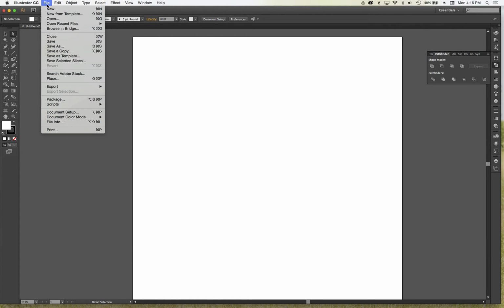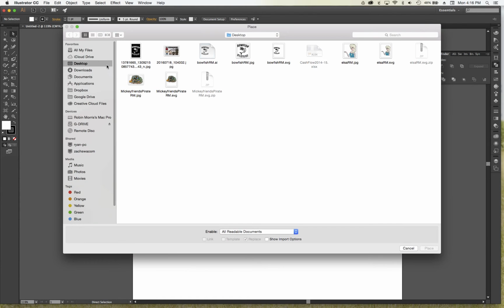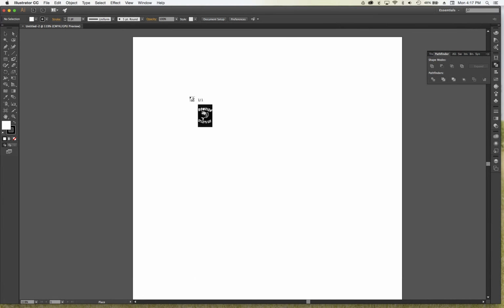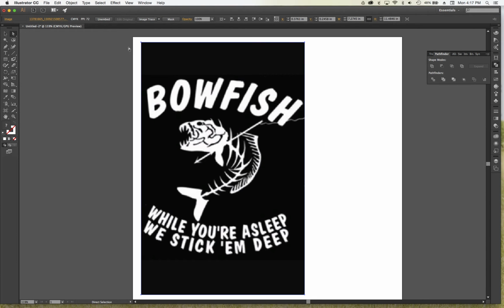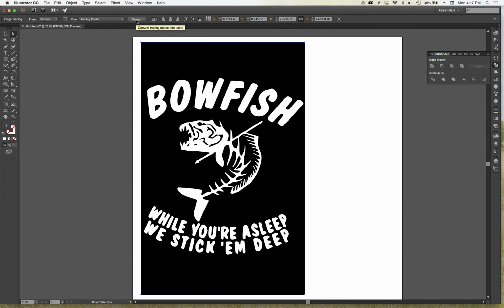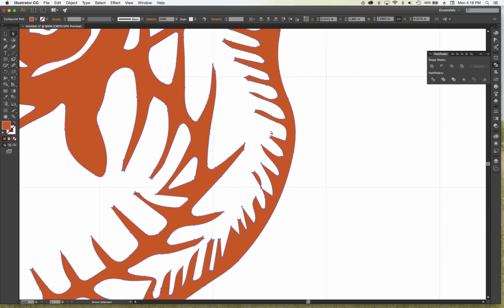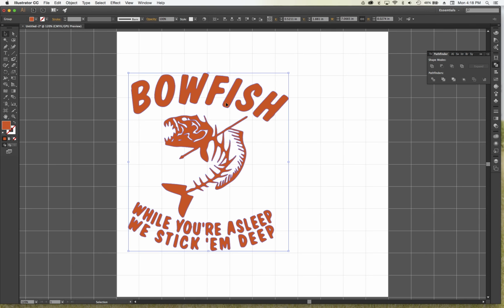How to create an SVG quickly using Adobe Illustrator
This video will show you how to take an image - invert the white into the color and delete the background creating a perfect image to use as an SVG.